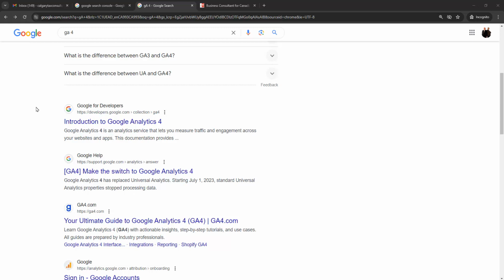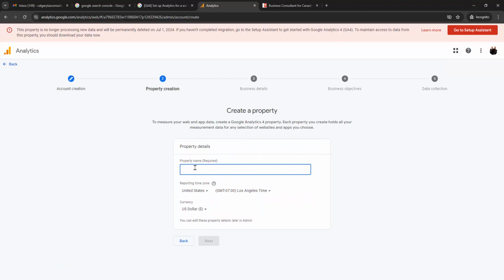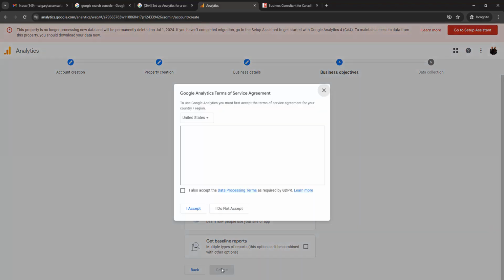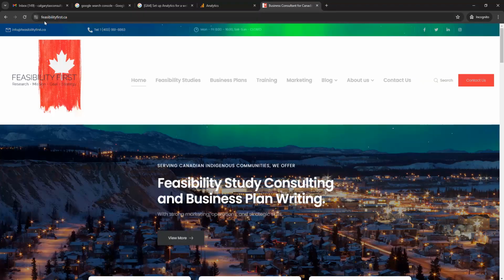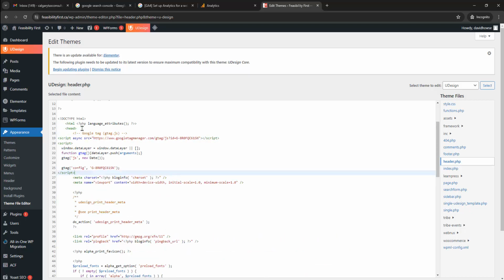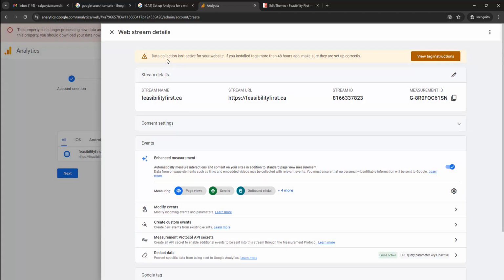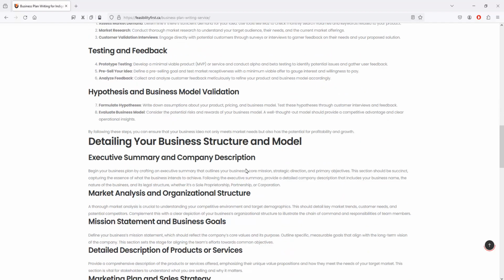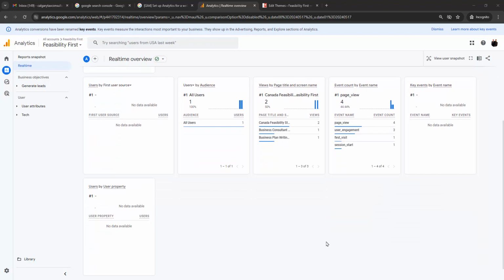Installing Google Analytics 4 (GA4) into WordPress